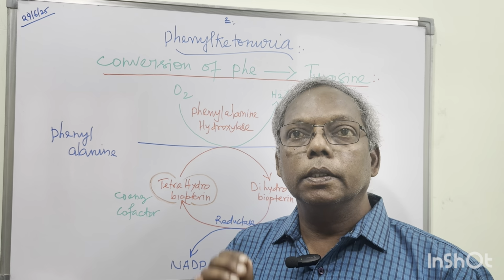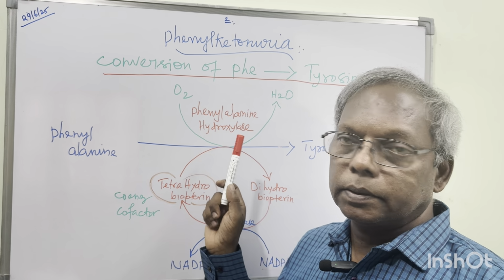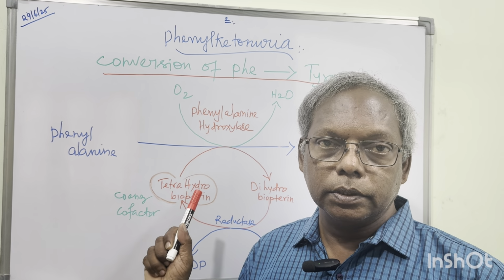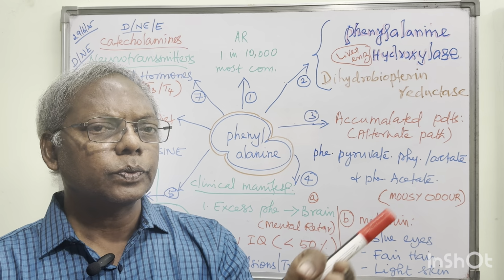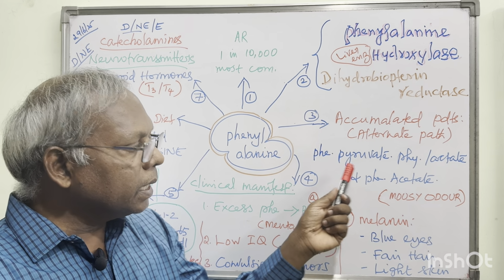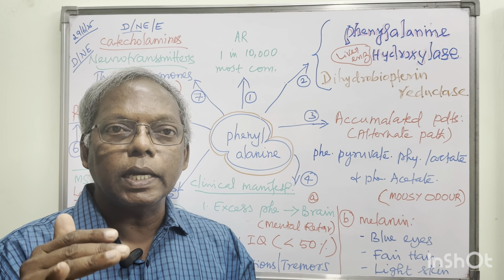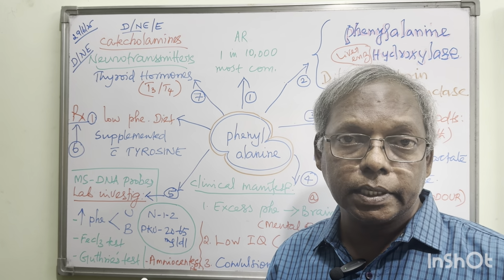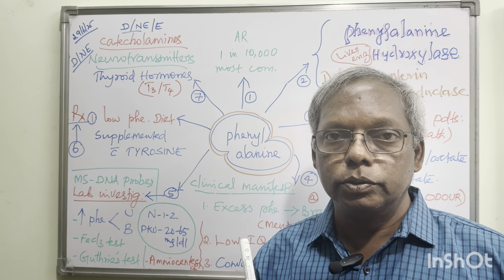Phenylketonuria-2 muralis simplified biochemistry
Important aminoacid disorder in protein metabolism.
Phenylketonuria- the enzyme defect is phenylalanine hydroxylase.its autosomal recessive disorder. Incidence is 1 in 10000.alternate products are phenyl lactate,phenyl pyruvate and phenyl acetate(mousy odour).
Clinical manifestations are Mental retardation, convulsions and tremor. IQ is always less than 50%.melanie deficiency leads to blue eyes,fair hair and light color skin appearance.
Lab investigation are Fecl3 test,Guthries test and tandem mass spectrometry. Both blood and urinary levels phe is increased.
Treatment is Low phe diet with Tyrosine supplementation.